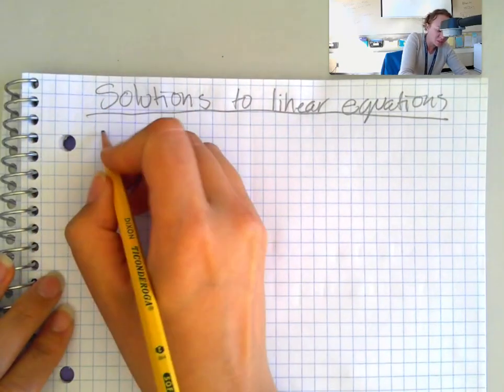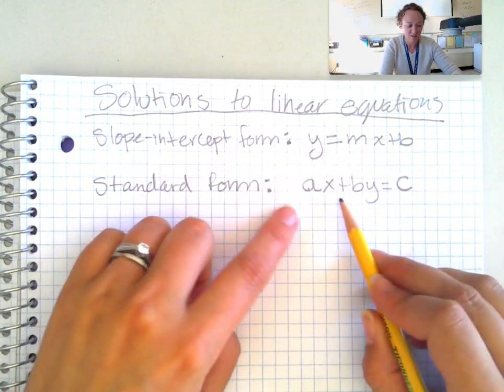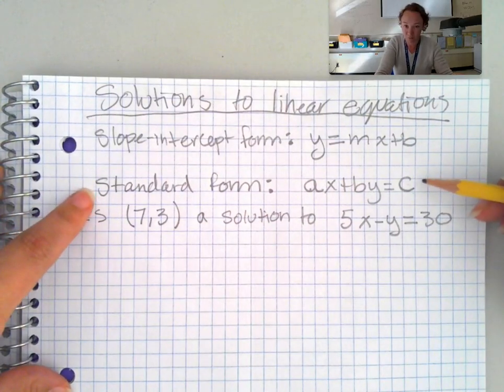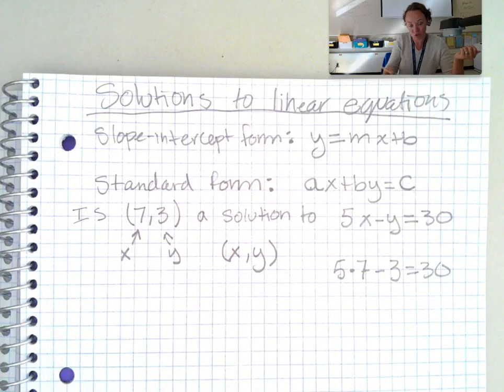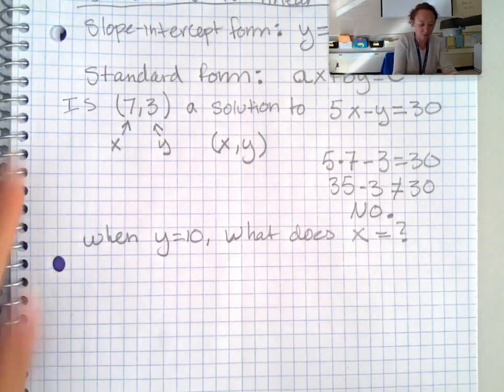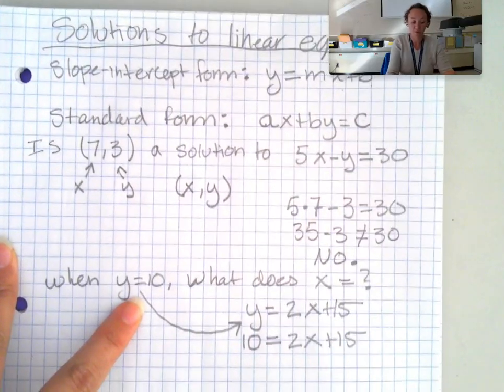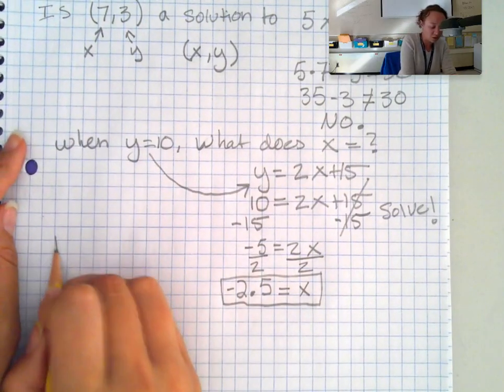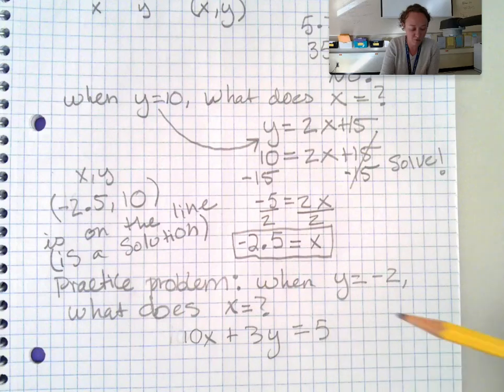Solutions to linear equations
IM algebra Unit 2